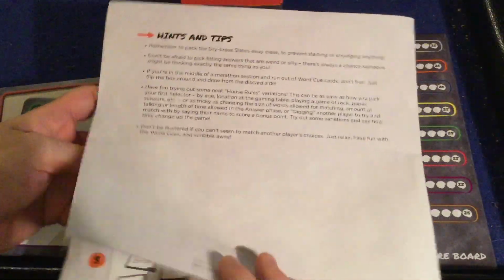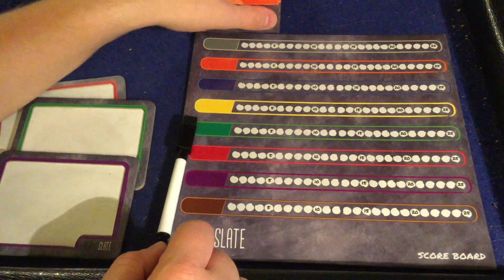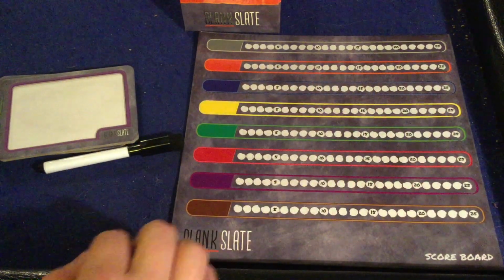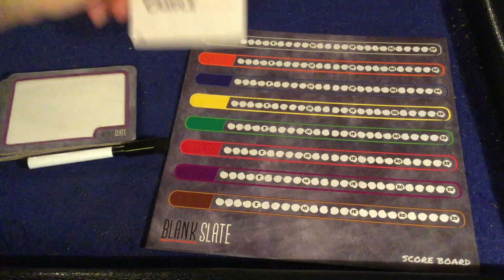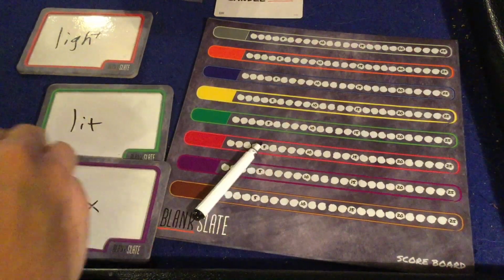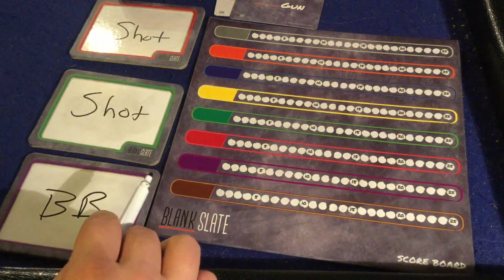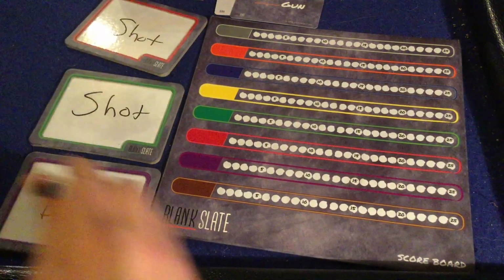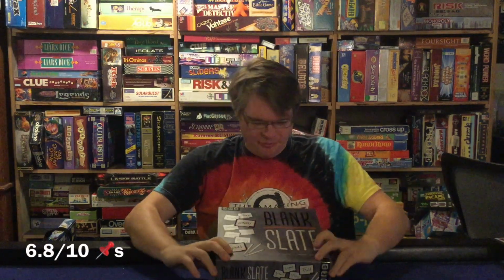Bower's Game Corner: Blank Slate Review